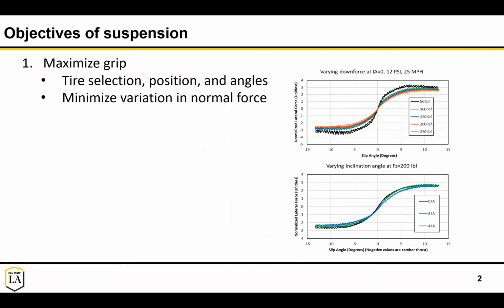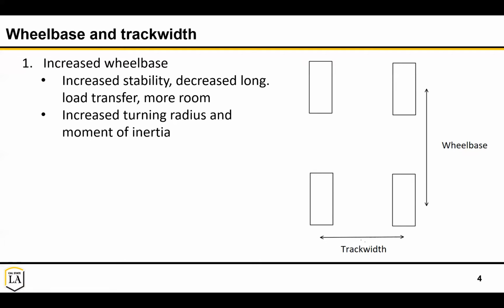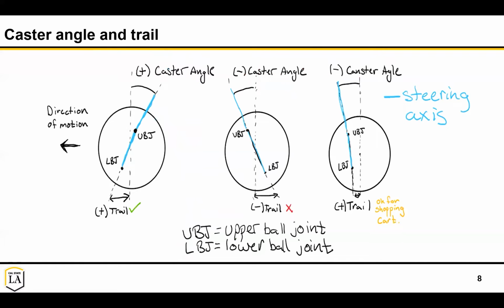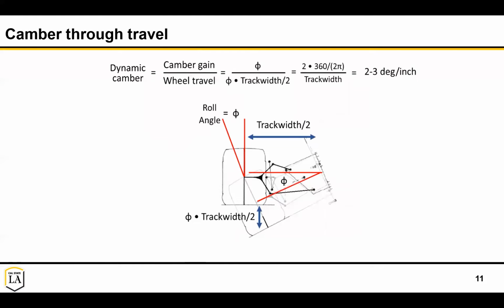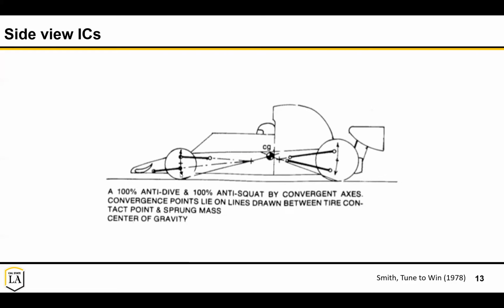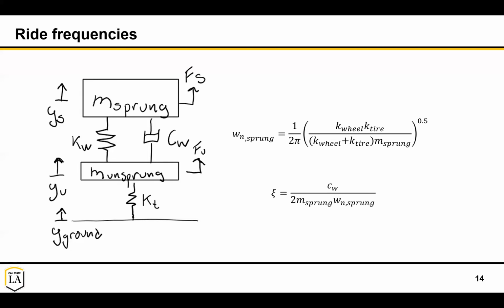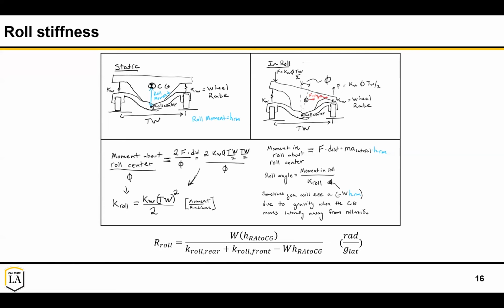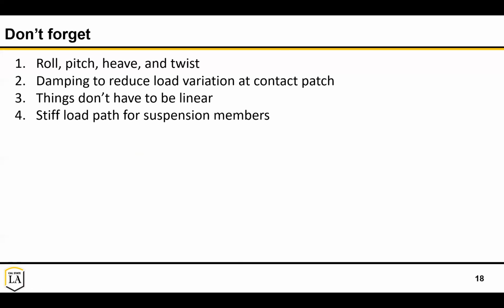Suspension Design | Race Car Design Shorts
Suspension Design of a vehicle. Race car design shorts are short versions of our longer workshop videos. Please check those longer videos for more in-depth details.